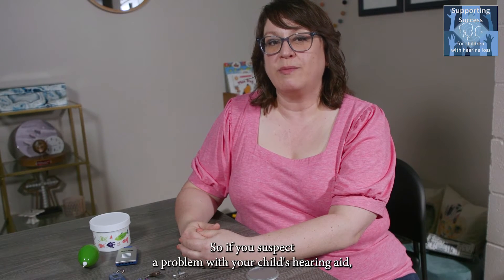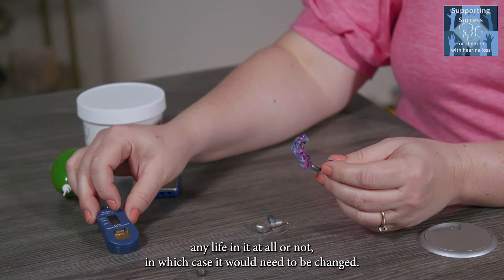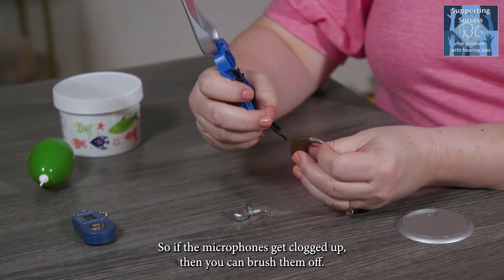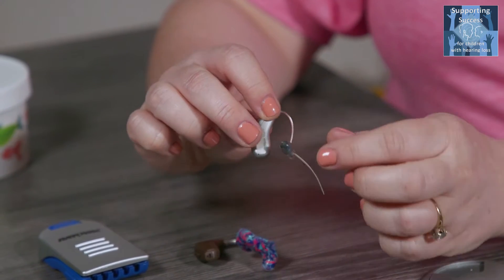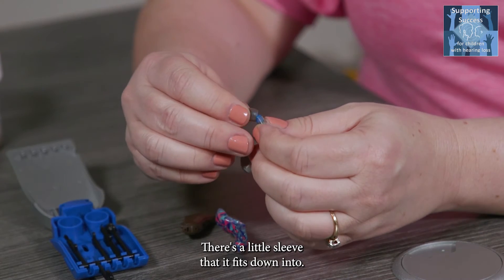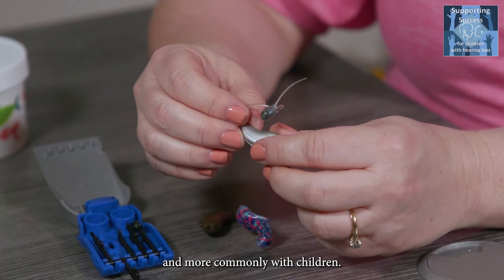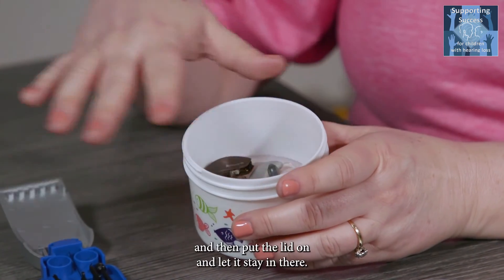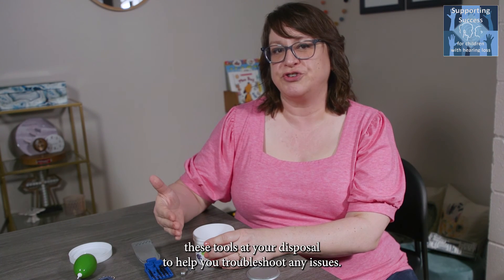Troubleshooting your child's hearing aid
The hearing aid test kit from Supporting Success for Children with Hearing Loss contains all the tools you need to troubleshoot simple issues that may arise from daily use of hearing aids.  In this video, Dr. Angela Middlebrooks explains some of the issues that may arise and how to problem-solve using the tools in the kit.